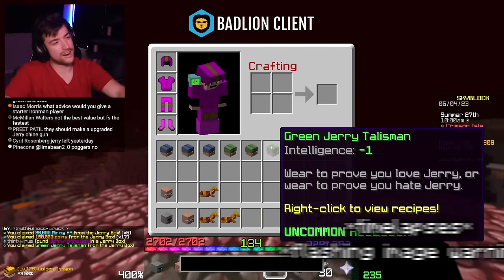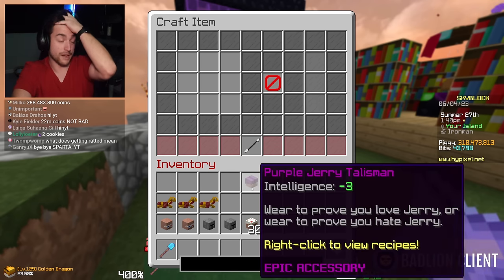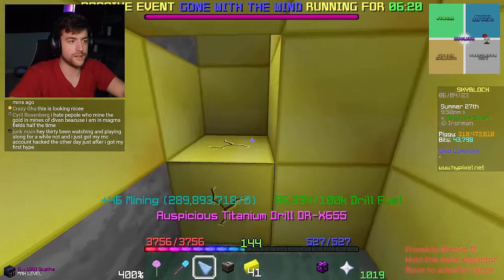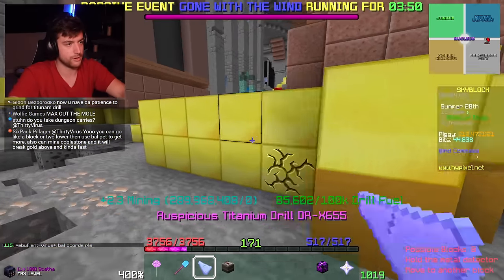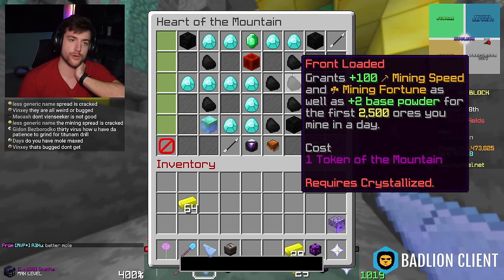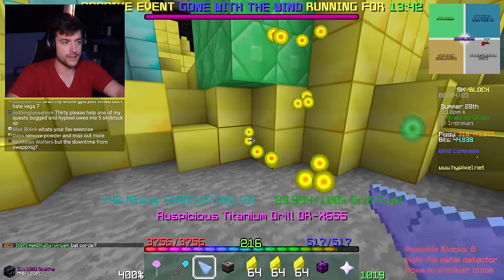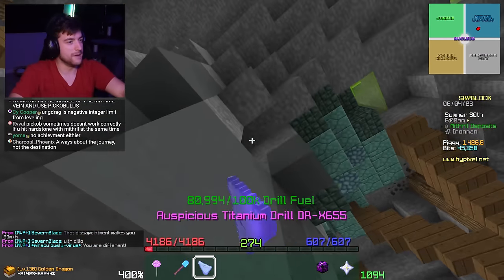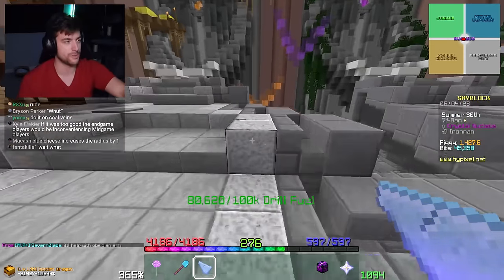This is what Endgame Mining looks like (Hypixel SkyBlock Ironman)